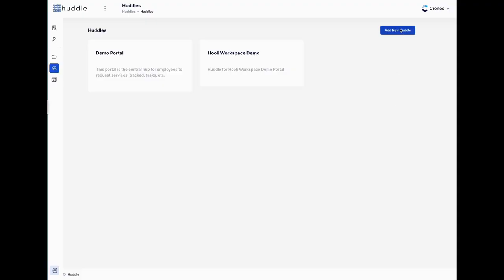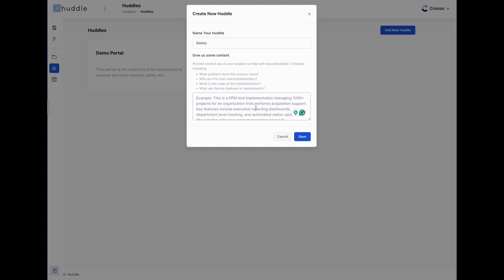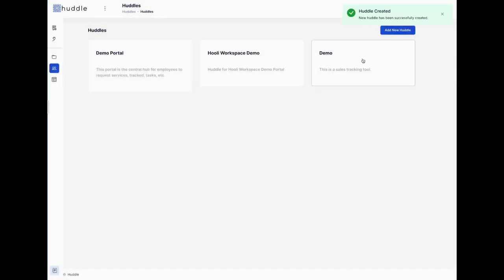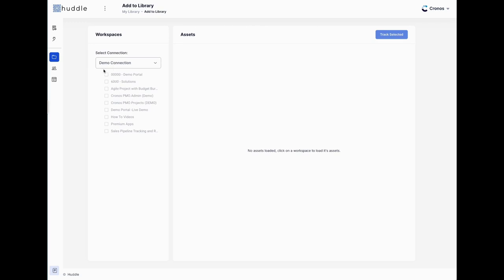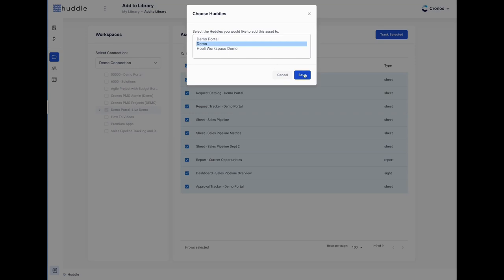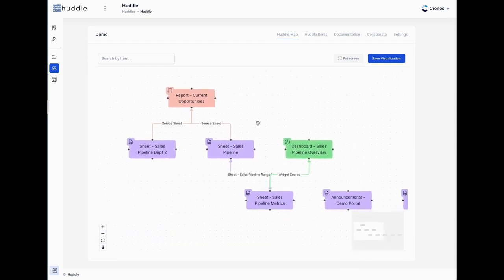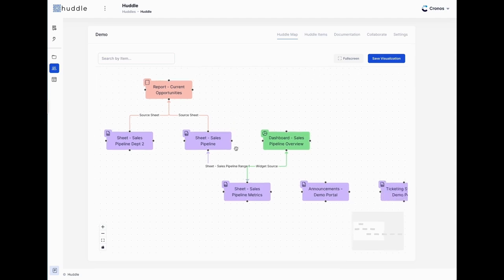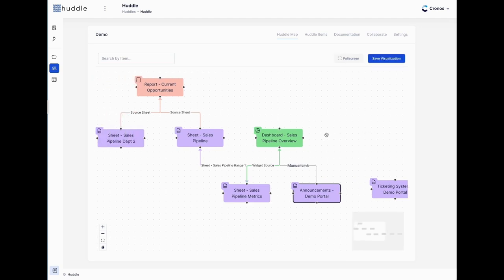Huddle Demo - Visual Mapping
🎥 Unleash the Power of Visual Mapping with Huddle for Smartsheet!

In this demo, we showcase Huddle’s Visual Mapping Capabilities, a must-have feature for teams managing complex workflows and interconnected assets. With Huddle, you can gain a bird’s-eye view of your Smartsheet solutions, ensuring clarity, efficiency, and streamlined decision-making.

📌 What You’ll Discover:
✅ Visual Solution Mapping: Instantly see how your data, workflows, and assets are connected.
✅ Dynamic Diagrams: Create interactive, real-time maps that adapt to your evolving workflows.
✅ Dependency Management: Understand relationships and impacts between Smartsheet components.
✅ Simplified Collaboration: Share visual maps with teams to improve understanding and alignment.
✅ Enterprise-Grade Clarity: Ensure every stakeholder has the insights they need to make informed decisions.

Huddle’s visual mapping turns your Smartsheet projects into intuitive, actionable diagrams, eliminating confusion and boosting productivity across your organization.

🔗 Want to learn more?